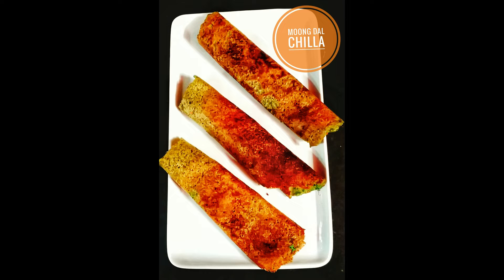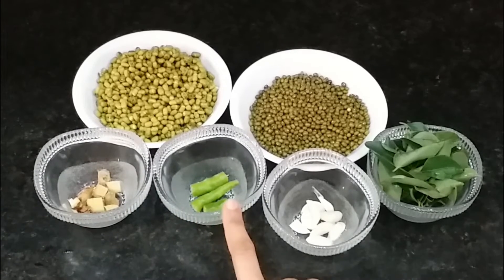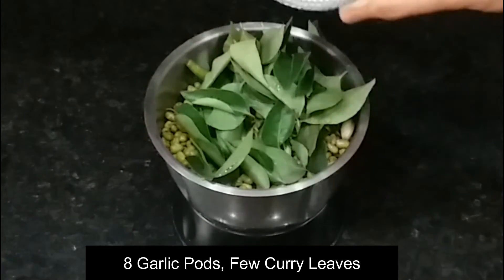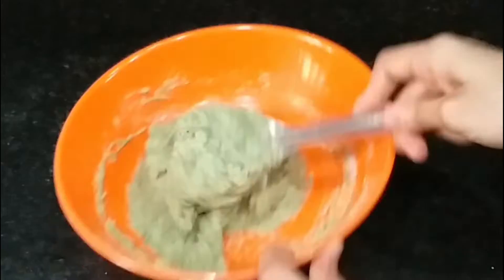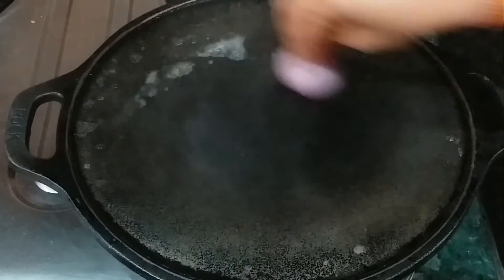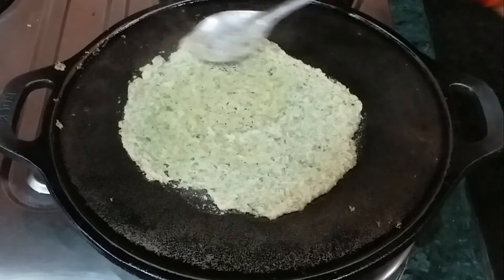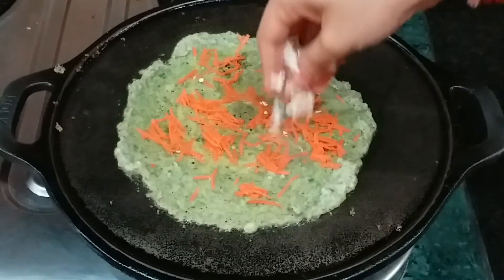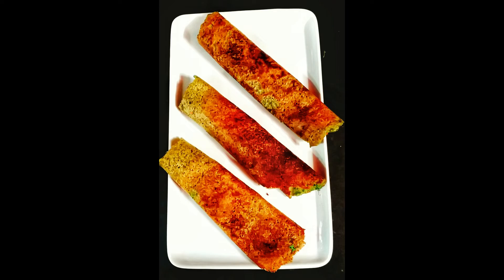Moong Dal Chilla Recipe in Hindi - Pesarattu Recipe - Healthy & Instant Dosa Recipe